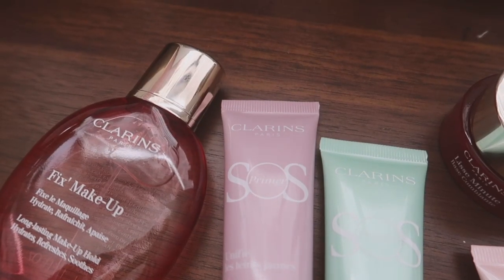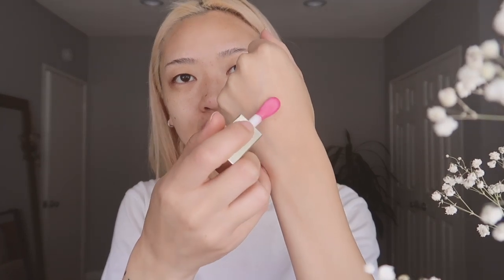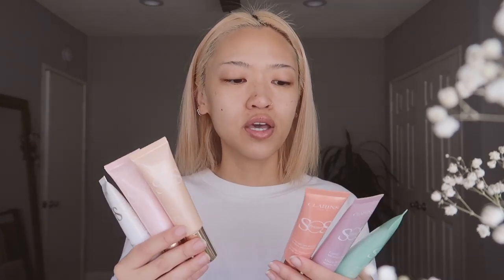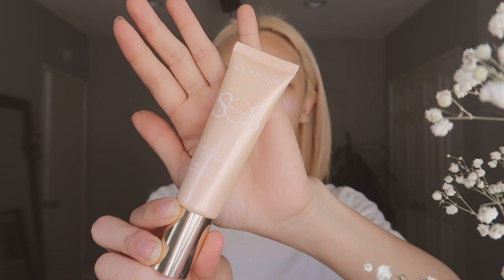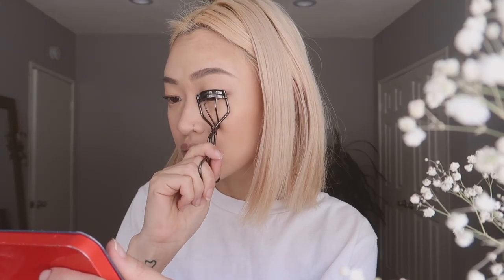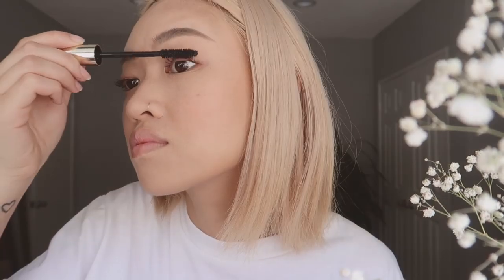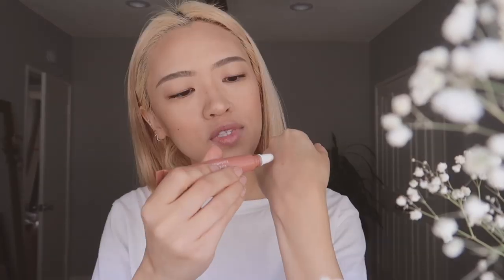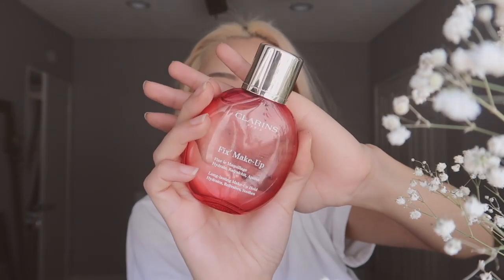GRWM: Glow Boosting Makeup Routine with Sandy Lin | Get Ready With Me | Clarins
Check out Sandy Lin's everyday makeup routine for glowing skin, using Clarins Makeup Heroes. These 5 best-kept makeup secrets are each packed with a super-power natural ingredient you and your skin will love. Use them alone or together for a flawless makeup look and radiant skin!

Sandy's Routine:

1. Lip Comfort Oil in 02 Raspberry

2. SOS Primer in 02 Peach, 04 Green and 05 Lavender

3. Supra Volume Mascara in 01 Intense Black

4. Natural Lip Perfector in 06 Rosewood

5. Fix' Make-Up spray to set the look

Want to learn more about all of our skin-saving MakeupHeroes? Discover our super-powered squad

About Clarins

The French skin expert since 1954 and the #1 prestige brand in Europe*.

Once upon a time in Paris, a visionary man named Jacques Courtin-Clarins opened a beauty spa. Guided by his instinct for beauty, respect for women and immense love for nature, he created plant-powered formulas that changed the world of skin care forever. Today, his legacy lives on in our proudly family-run company, iconic products and innovative, sustainable approach.

With unique expertise in Phyto-chemistry, Clarins Laboratories are considered pioneers in the fields of plant science and technology. The brand values are rooted in an ongoing dialogue with women, an abiding respect for nature and people, and commitments to sustainable sourcing, including Le Domaine Clarins—our organic farm and open-air laboratory in the French Alps. Clarins is accelerating its sustainable actions to become a Certified B Corporation by 2023. Currently carbon neutral the company will further reduce its carbon footprint by 30% and become 100% plastic neutral using 100% recyclable packaging by 2025. Partners include: Pur Projet – over 440,000 trees planted to date, Plastic Odyssey – a three-year expedition across three continents, 30 stopovers to fight against plastic pollution, and FEED — over 36 million school meals provided to children in need by the end of 2021.

Clarins is skin care, make-up and all things beauty, at every moment of your life.

* Prestige face care product sales value in 2011 / Sources: France, UK, Italy & Spain (NPD), Germany (IRI), Switzerland & Netherlands (Nielsen).